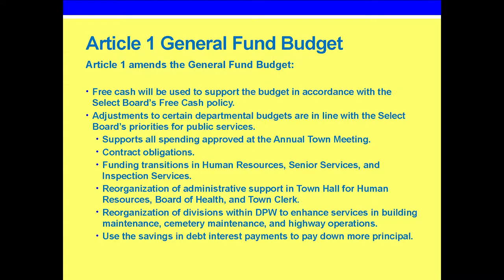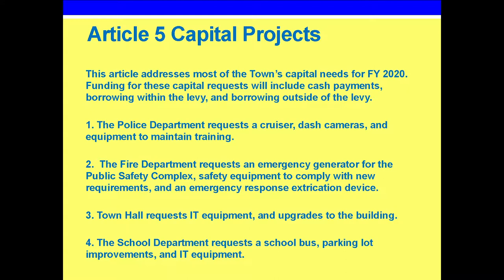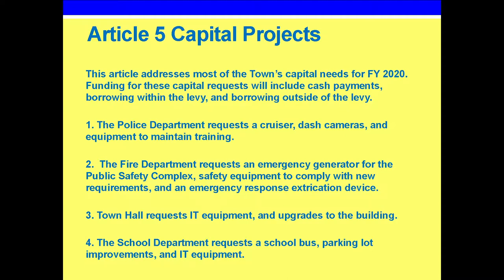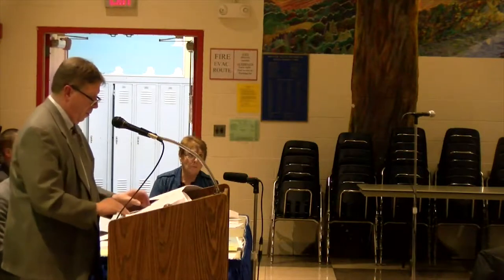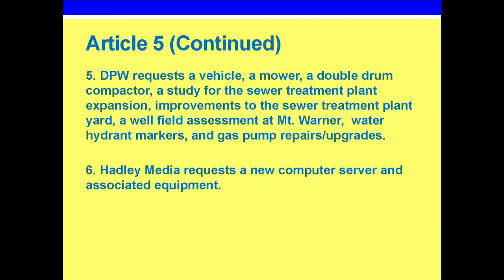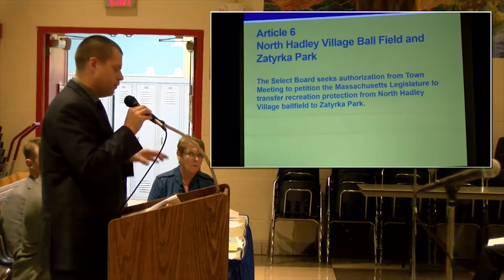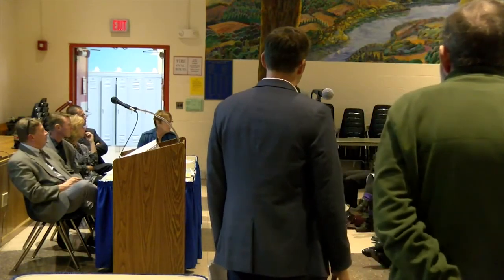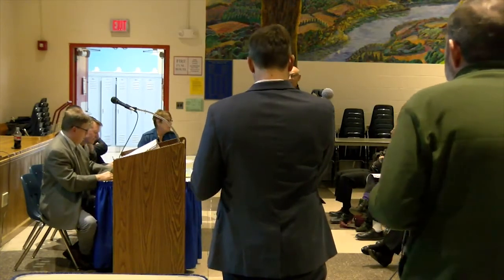Select Board Public Forum, October 24, 2019